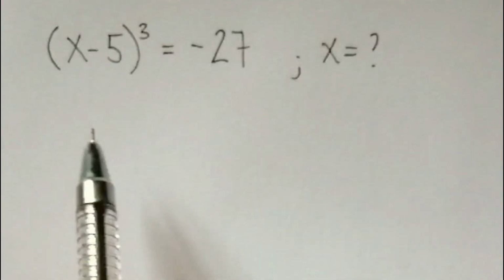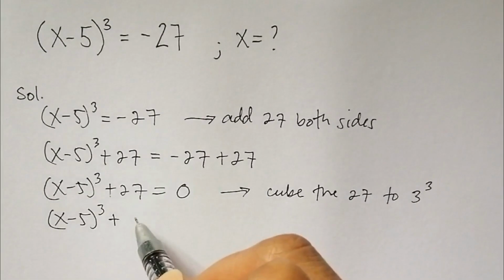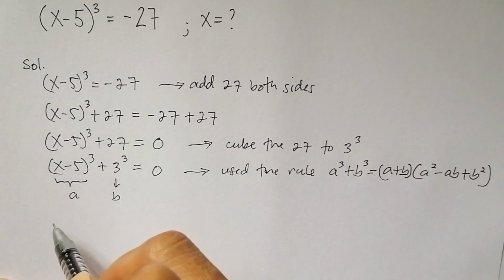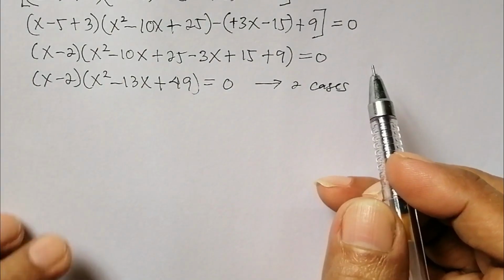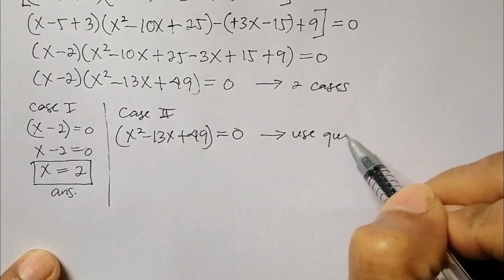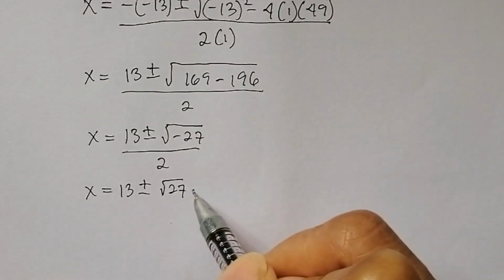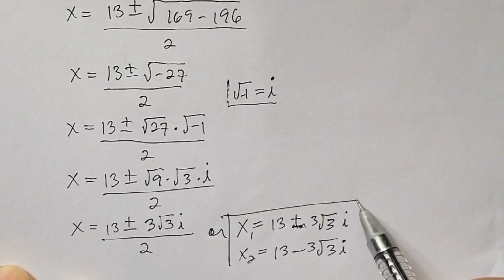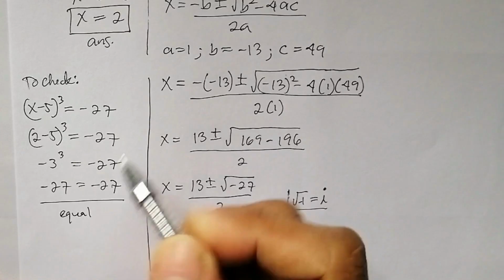How to solve (x-5)^3=-27, find the value of x?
In this video explains how to solve the exponential problem step by step solution for the given problem. Please join me on my Filipino cooking and Mathematricks tutorials.